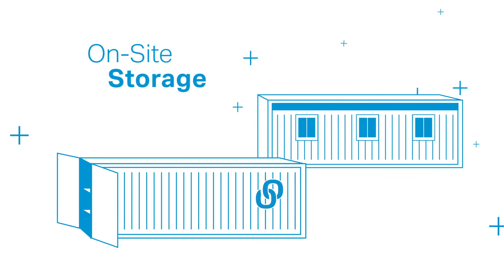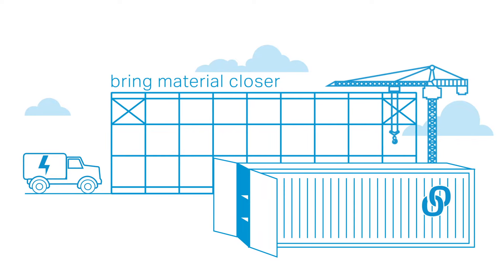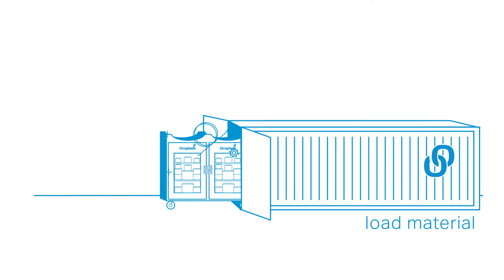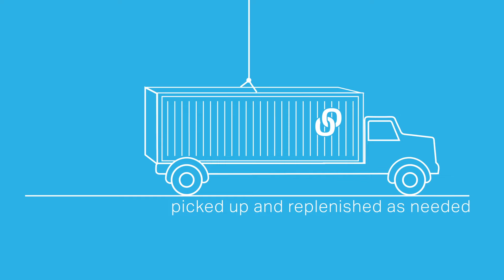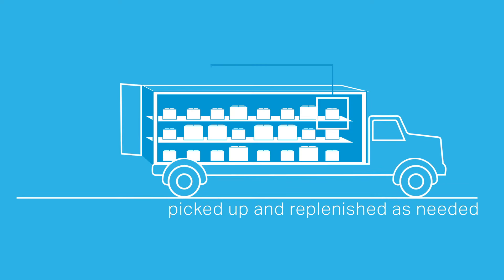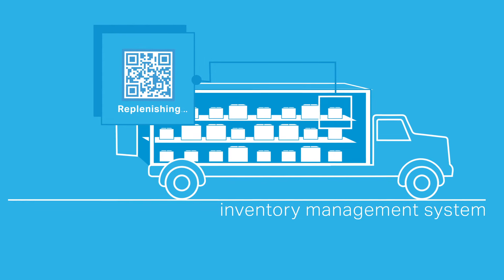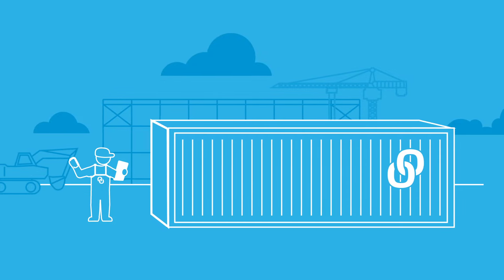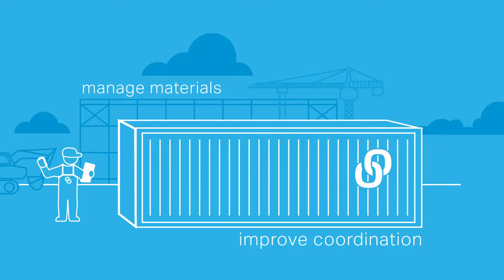Graybar On-Site Storage - Explained in 30 Seconds